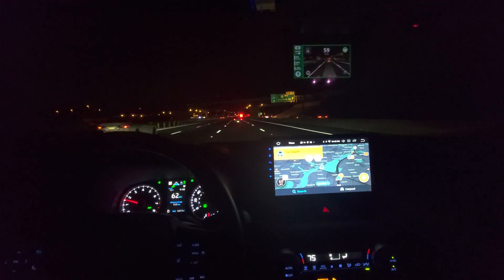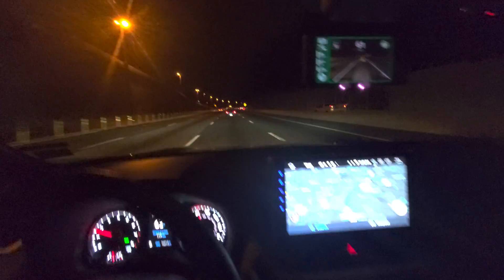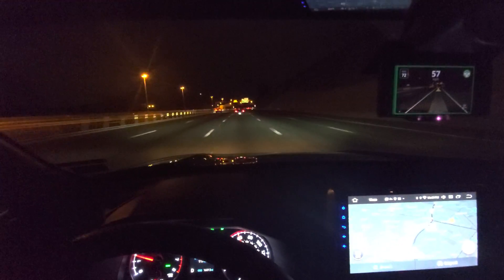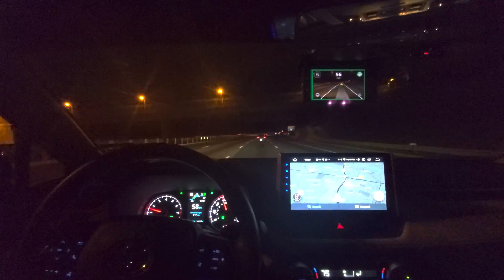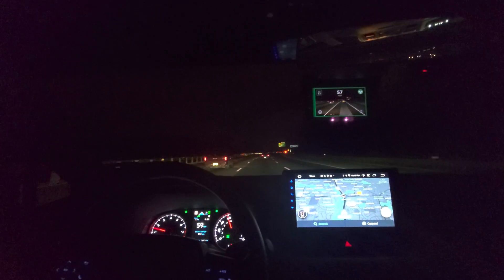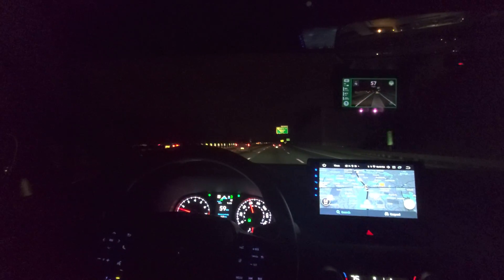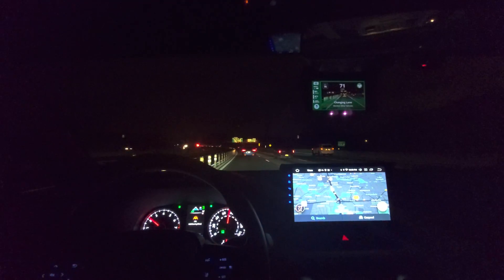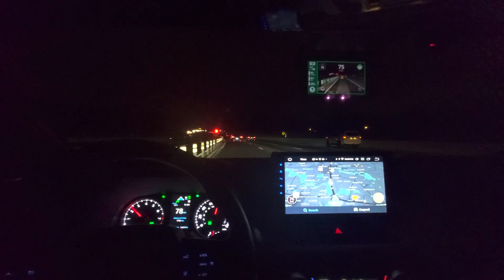Shane Dynamic follow - 0.7.1- Openpilot - 2019 Rav4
No more gigantic following distances and constant cut-offs, with Shanes dynamic follow fork you get human like following distances

2019 Toyota Rav4 (tss2) with Comma 2